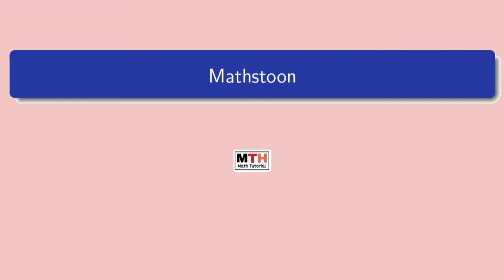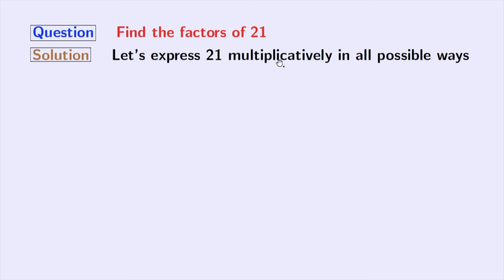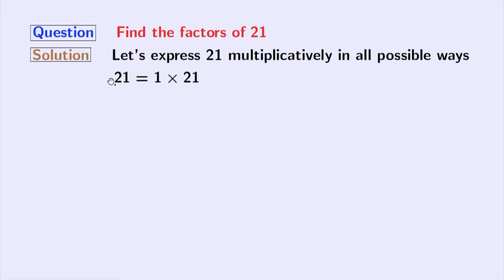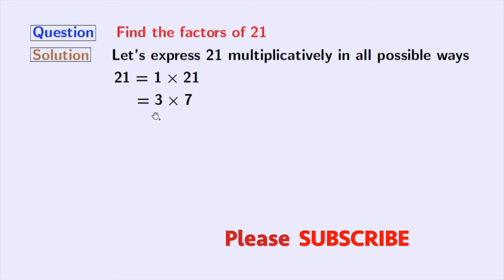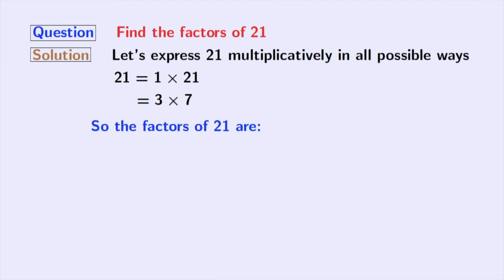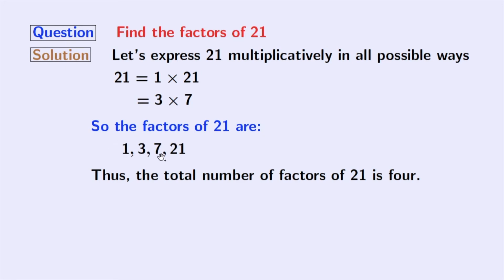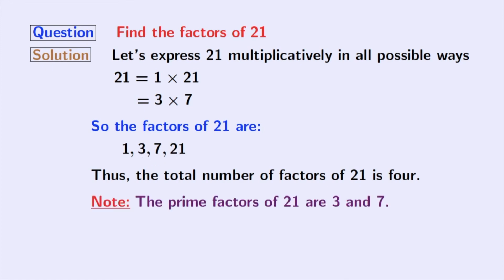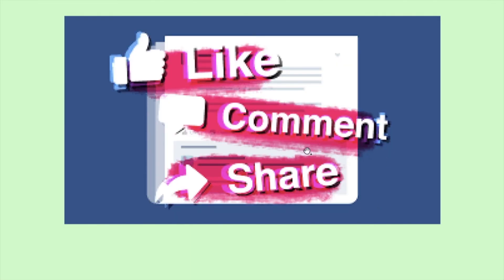Factors of 21 | Prime factors of 21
Question: What are the factors of 21?
Answer: The factors of 21 are 1, 3, 7, 21.
So the total number/count of factors of 21 is four.

Chapters:
0:00 - Introduction
0:11 - Solution of what are the factors of 21
0:55 - List of factors of 21
1:10 - Prime factors of 21
1:40 - Like, comment, share the video

We post videos daily on youtube